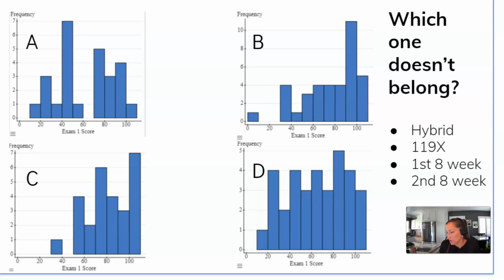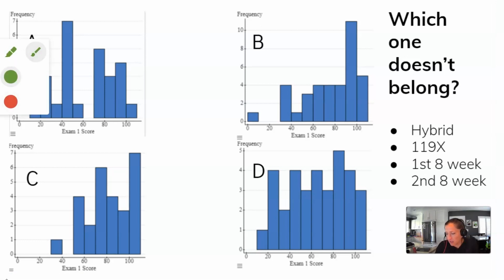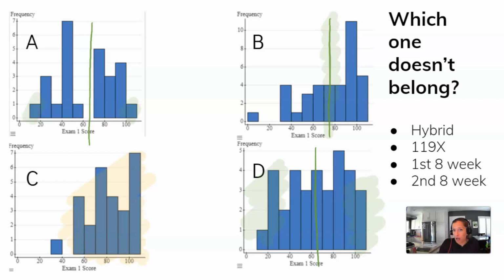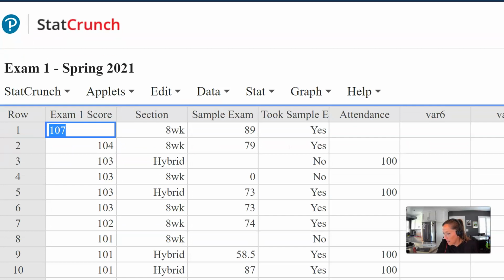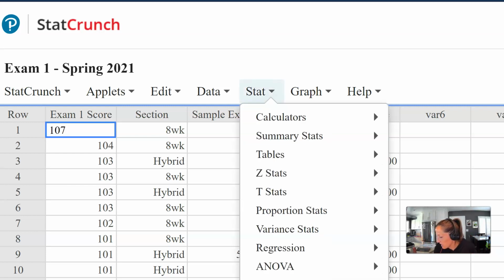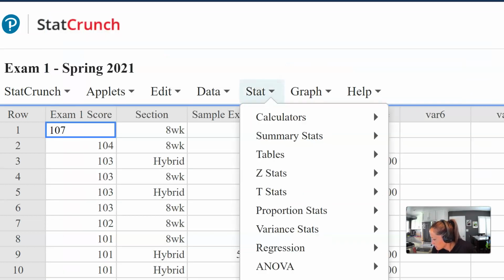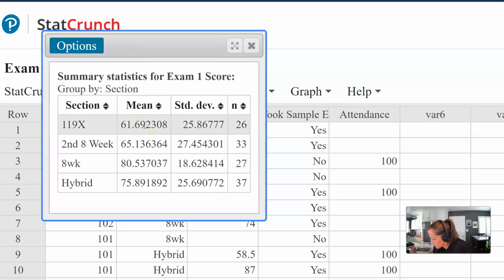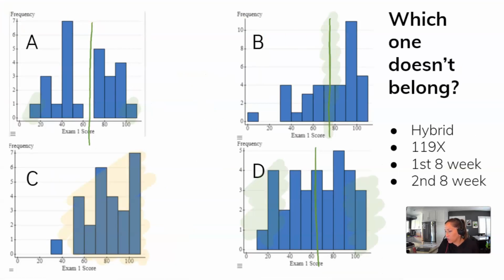1st 8 Week - Standard Deviation from Display